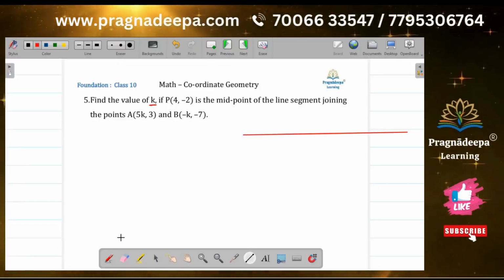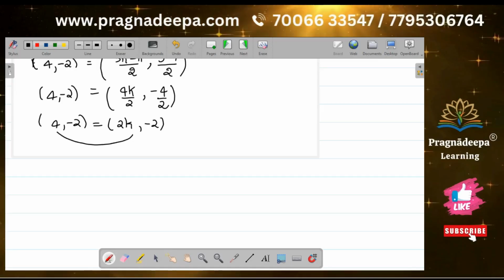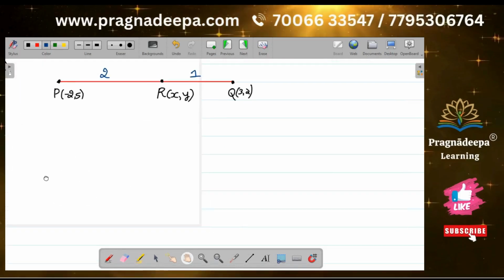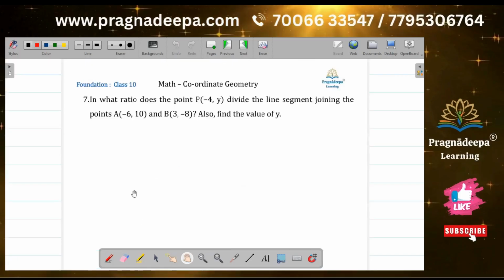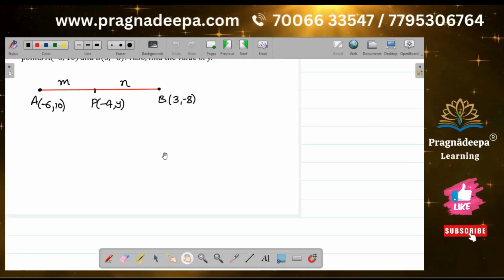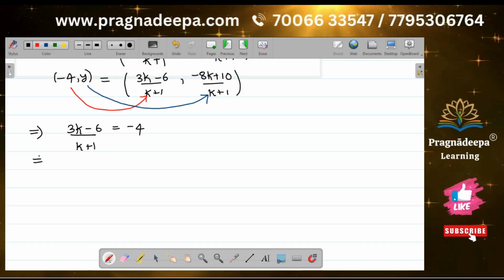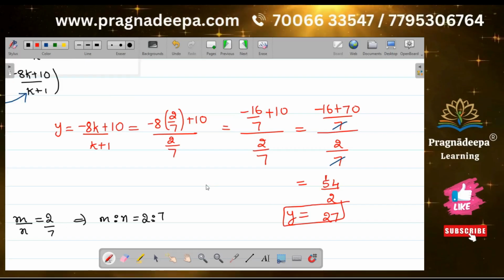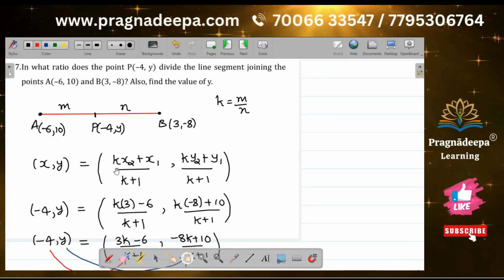Class 10 Maths – Coordinate Geometry Midpoint Formula Section Formula NCERT Solutions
Welcome to Pragnadeepa Learning — your destination for clear, concept-based learning!
In this video, you’ll learn to solve Coordinate Geometry problems using the Midpoint Formula and Section Formula, explained step by step with diagrams and examples.

📘 Topics Covered:
✅ How to find the midpoint between two points
✅ How to find the ratio in which a point divides a line segment
✅ How to find the coordinates of a point dividing a line in a given ratio
✅ Concept of internal division using section formula
✅ Step-by-step Class 10 NCERT Maths solutions
✅ Important exam-type questions and tricks

📚 Perfect for:
✔️ Those who want to strengthen Coordinate Geometry concepts